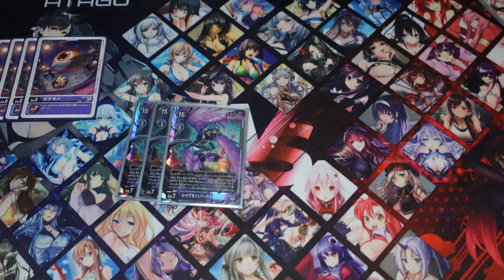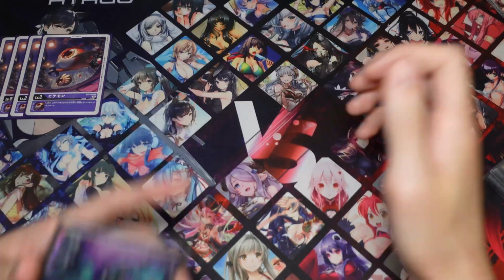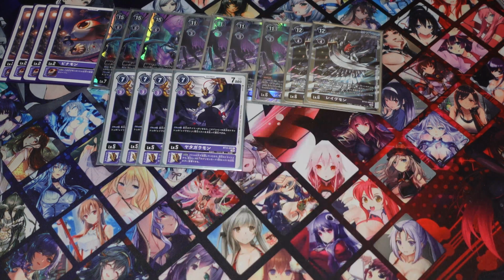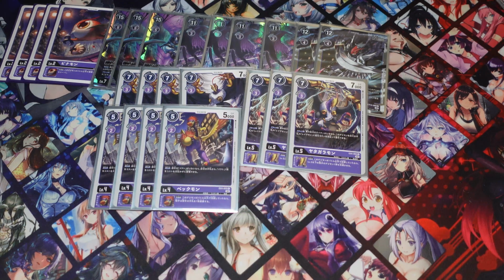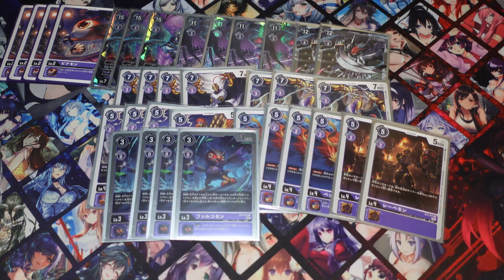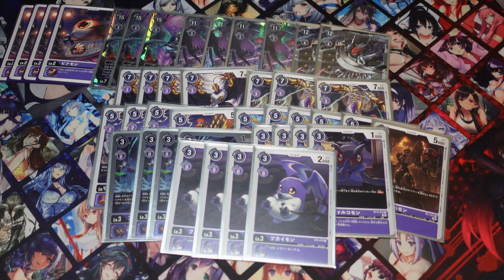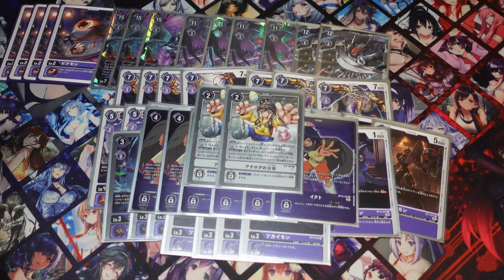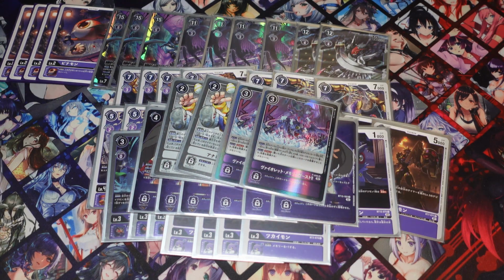BT-13: Ravemon Burst Mode Deck Profile! (Digimon Card Game)